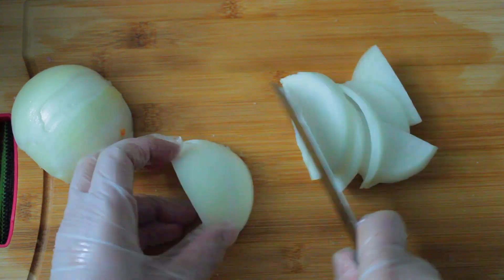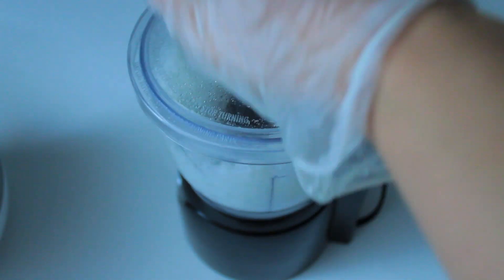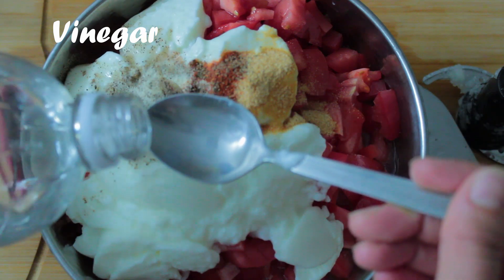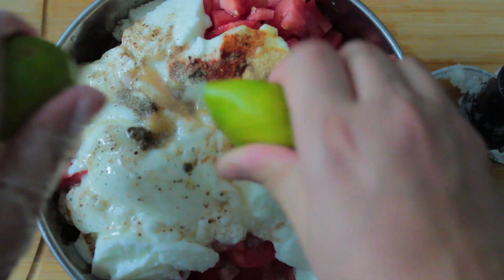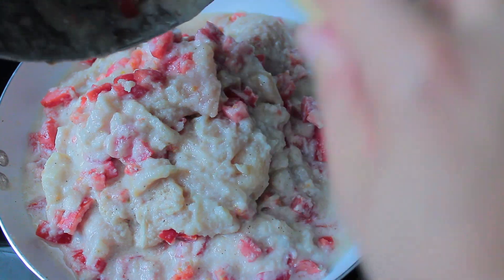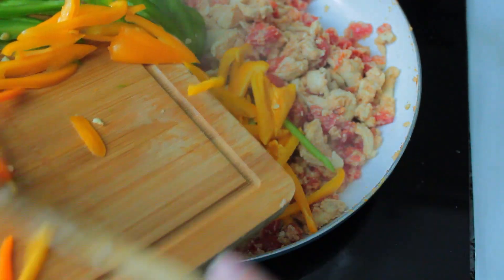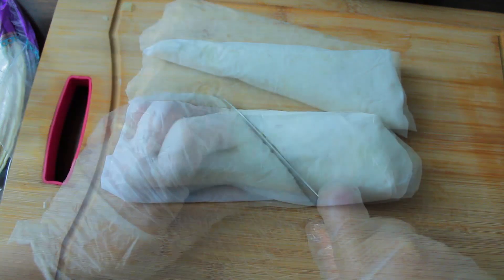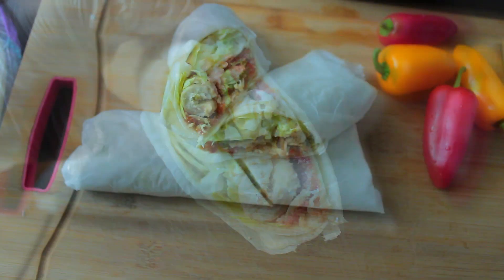Chicken Shawarma Arabic Easy Recipes Homemade Same Restaurant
2 pieces chicken breast
2 onion
5 tomatoes
2 green pepper
6 spoons yogurt
1 lemon
1 tbsp. oil
1 tbsp vinegar
1 tsp onion powder
1 tsp garlic powder
1 tsp black pepper
1 tsp paprika
salt

sauce
1/2 cup sesame seeds (tahini)
1/2 cup water
1 tbsp lemon juice
1 tbsp vinegar
1/2 tbsp olive oil
1/4 tsp onion powder
1/4 tsp garlic powder

hanna wishifa